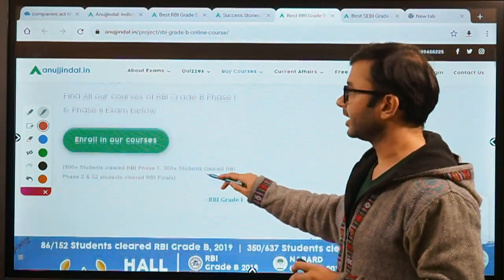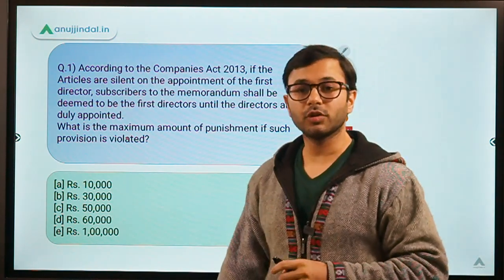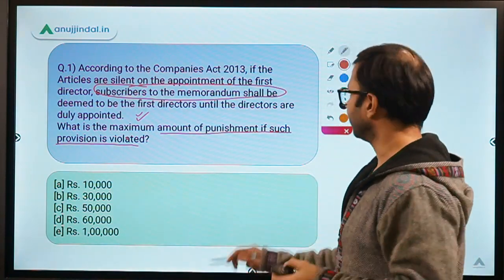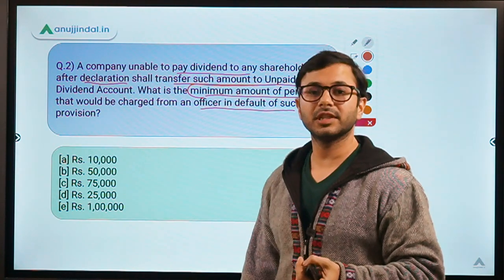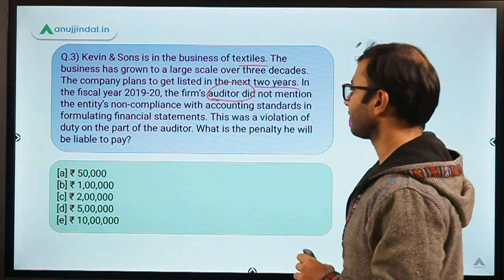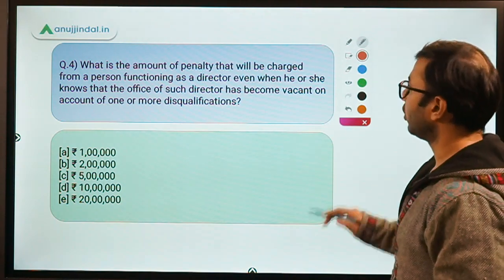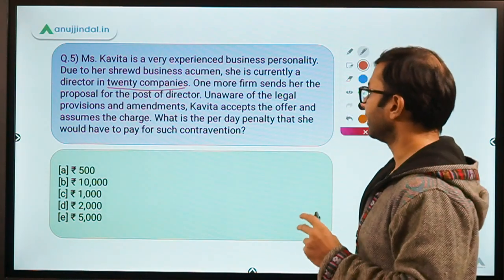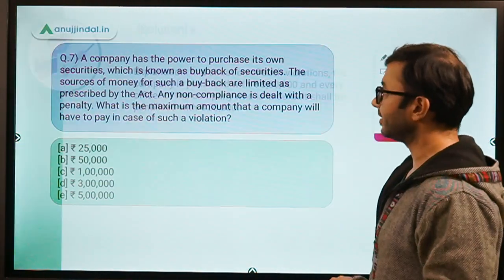SEBI 2020 Companies Act Penalties Questions - by Anuj Jindal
In this session, I will discuss in brief about the topic of the Companies Act Penalties for SEBI Grade A 2020. This session is going to be very helpful for SEBI aspirants, so watch it till the end. Keep Learning!!